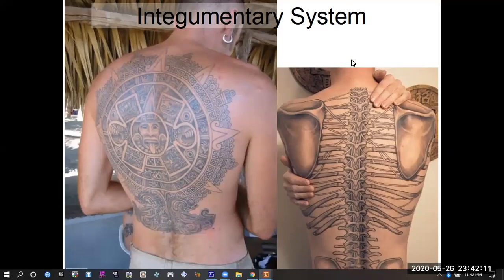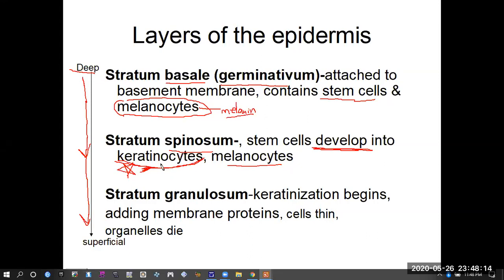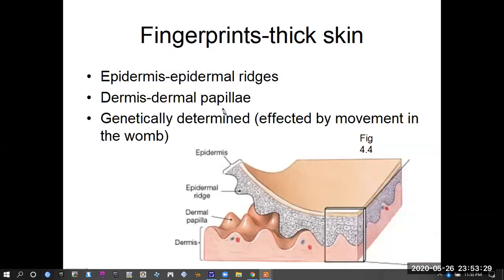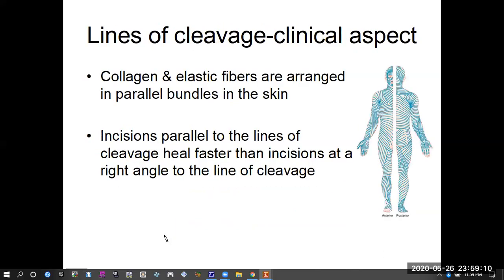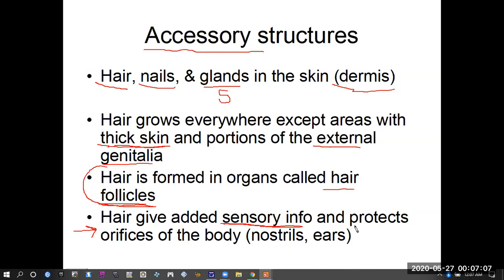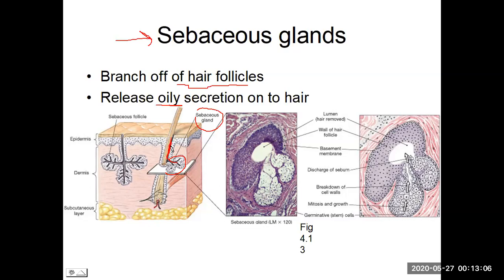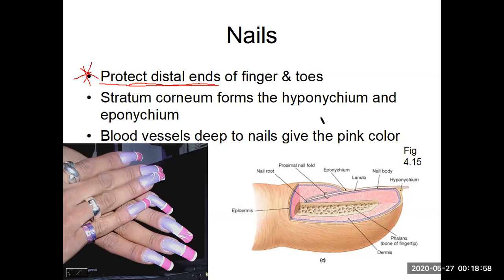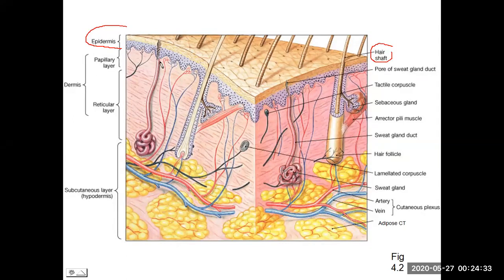Ch 4 Integumentary lecture video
0:00 - functions of the system, 1:55 - cutaneous membrane,
21:06 - accessory organs, 34:45 - review